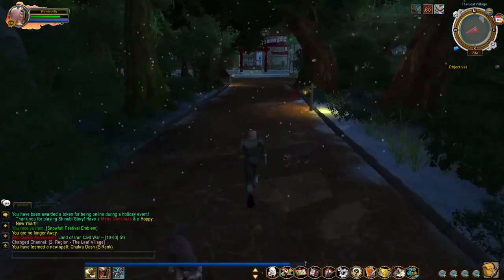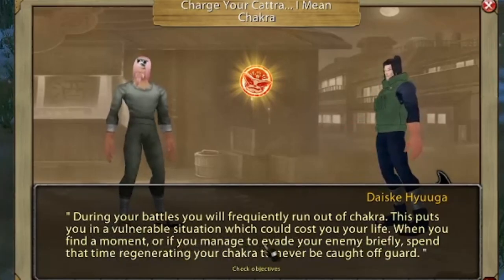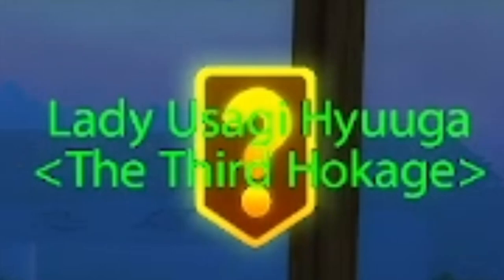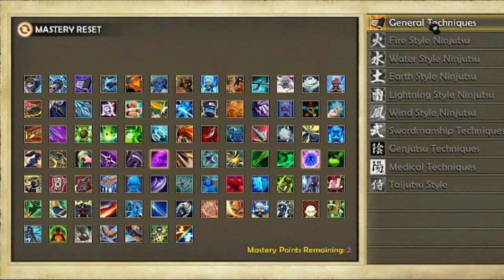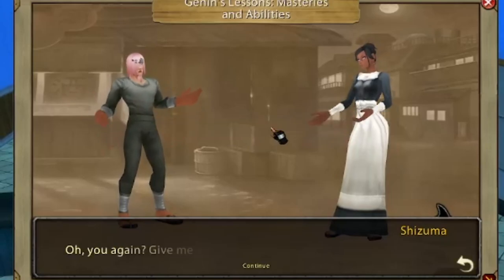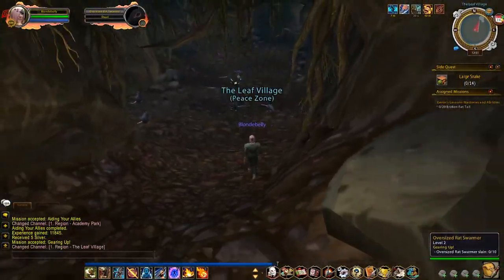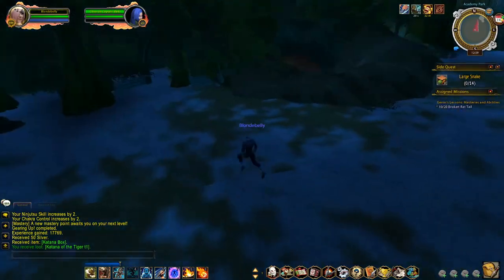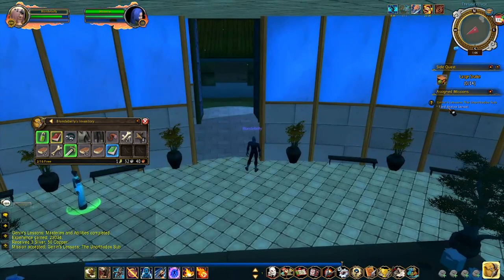I MASTED FIRE NINJUTSU ON THIS BRAND NEW NARUTO MMORPG! | WORLD OF WARCRAFT MEETS NARUTO!! | Part 2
DISCORD ⬅️ Channel Updates & Community Events!

HelloFresh, a fresh food subscription company, delivers pre-portioned ingredients for users weekly meals straight to their doorstep. If you ever find yourself eating out too much, maybe your not eating at all during busy week days; or prehaps only have time to eat pre packaged or take-out foods. If this is the situation you find yourself in, you should consider looking into Hello Fresh!
CODE: POGHF18353

Do YOU wanna play Shinobi Story?

What's up fellow Gamers! Welcome back to eipsode two of our Shinobi Story playthrough, where today we are going to continue our training in the way of a shinobi,
become an official member of the Hidden leafs Military, as well as begain to Master the art of Fire Ninjitsu. If you guys enjoyed the video, had a laugh, learned
Have any critisms for the content? Be sure to let me know! You feedback is appreciated immensely!

[TIME STAMPS]:
Intro: (0:00)
Continuing our Training! - Leveling: (0:38)
Mastering Fire Ninjutsu! - Leveling & Mastery: (5:00)
Outro: (11:24)